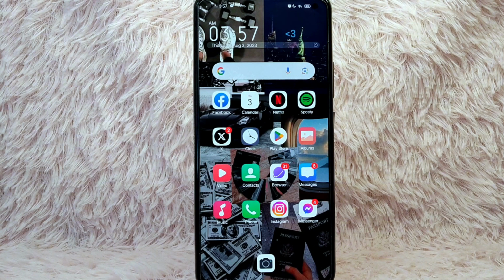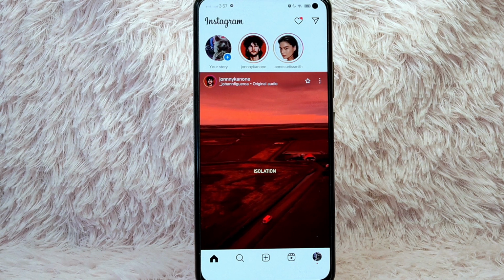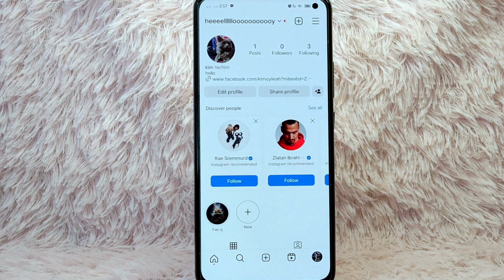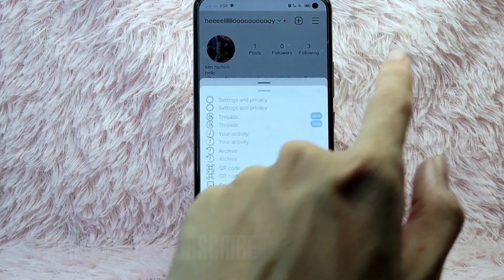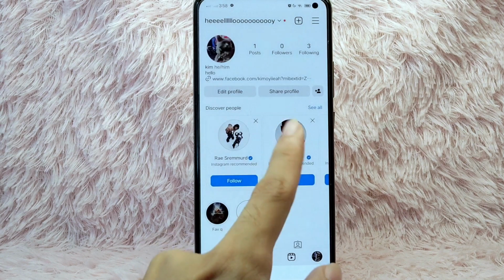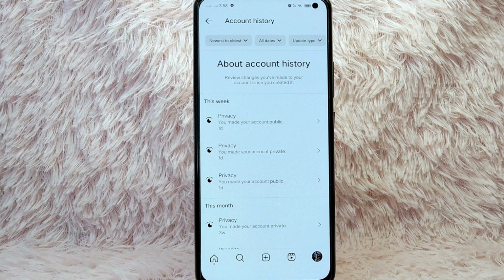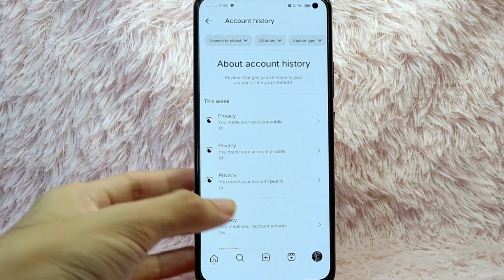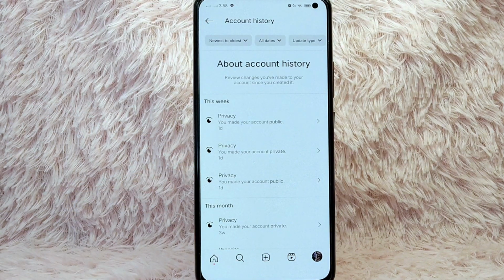✅ How To See Instagram Account History 🔴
Get in touch!